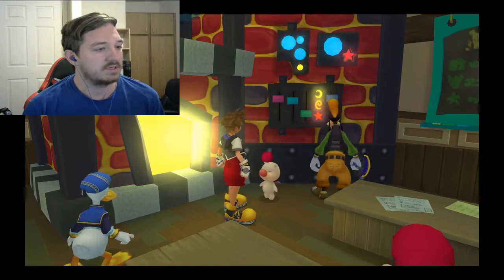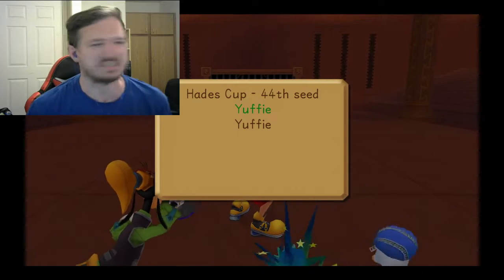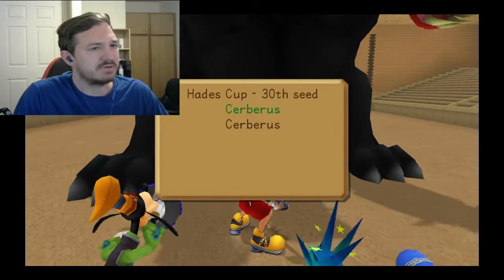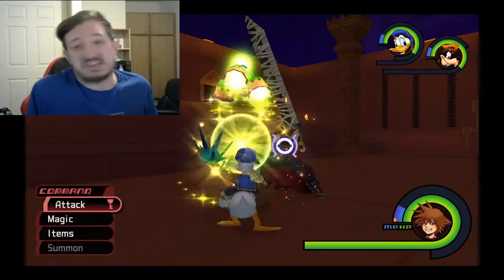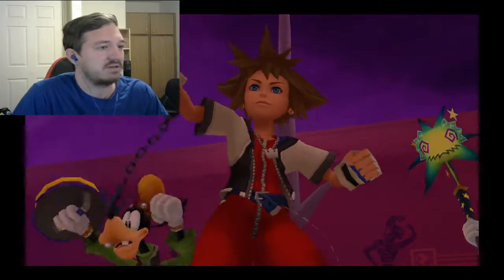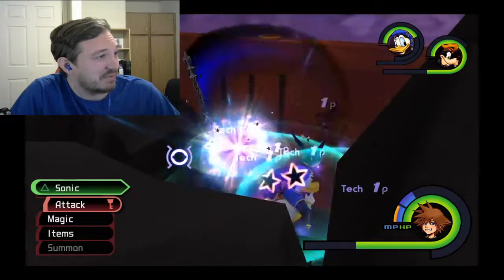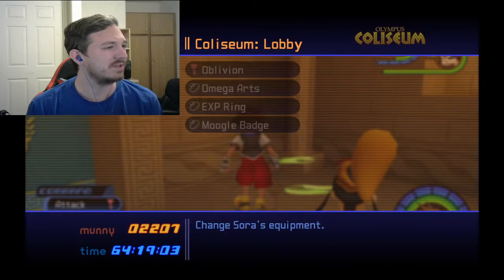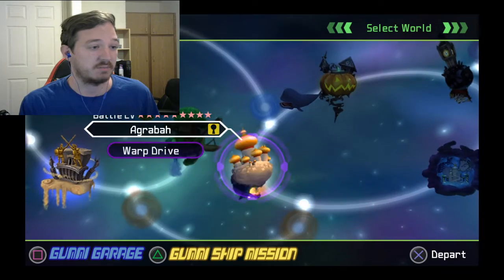NAMING THE GROUPS-Kingdom Hearts Final Mix [PS4](26)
They would totally want that. Enjoy!